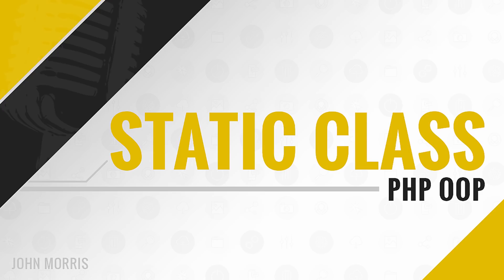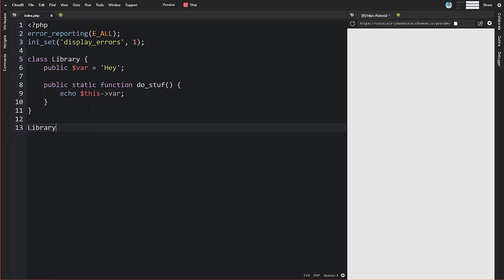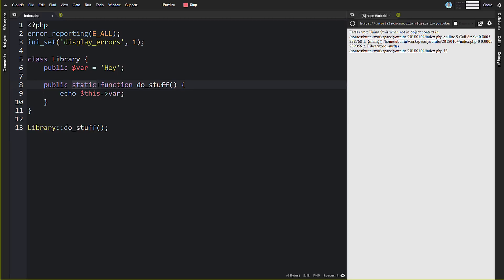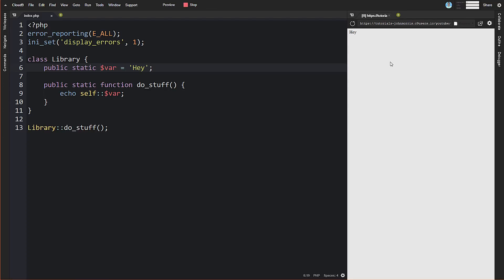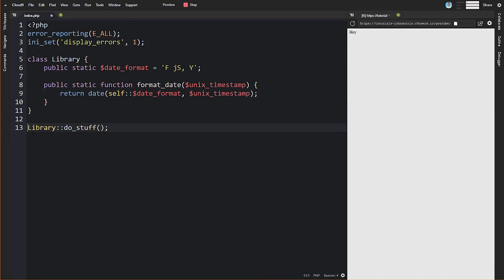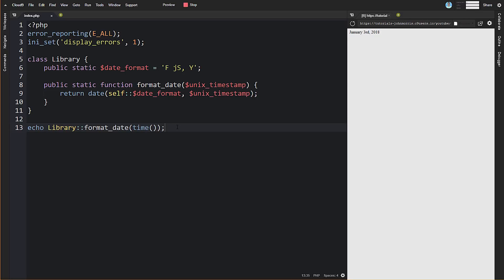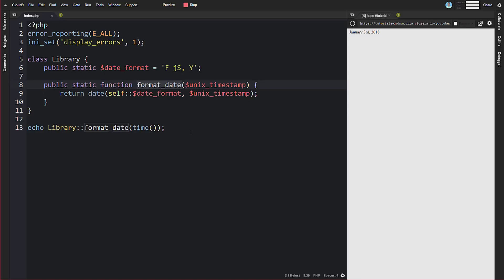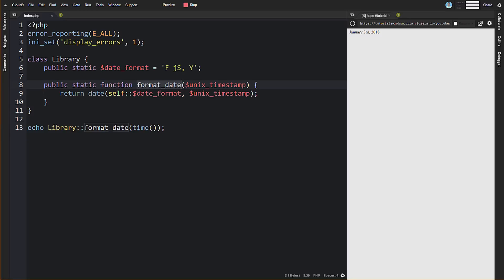Write a Static Class In PHP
How to write a static class in PHP, legitimate uses of static classes and gotchas you'll want to watch out for when writing static methods and properties.